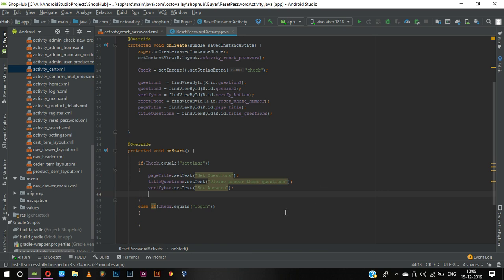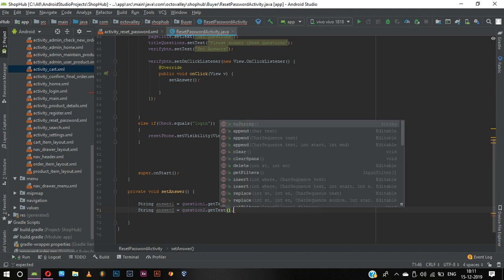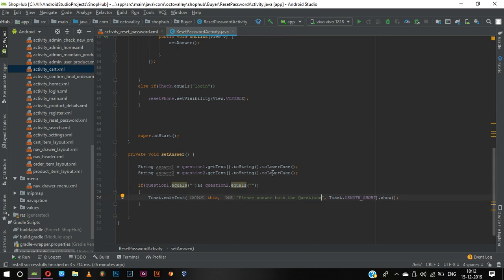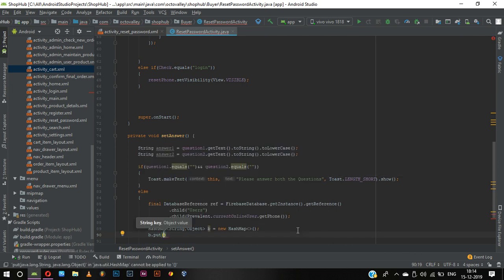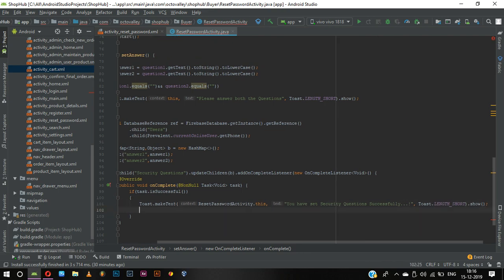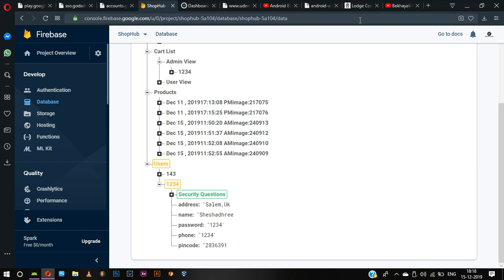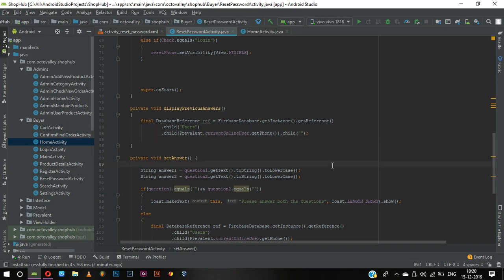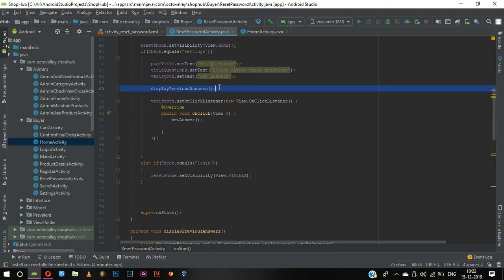82 reset 2